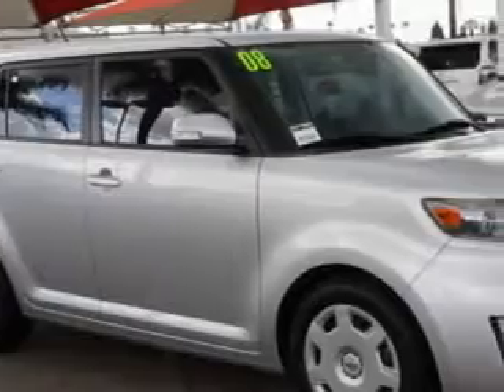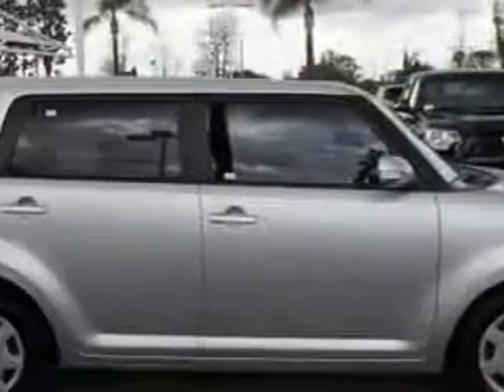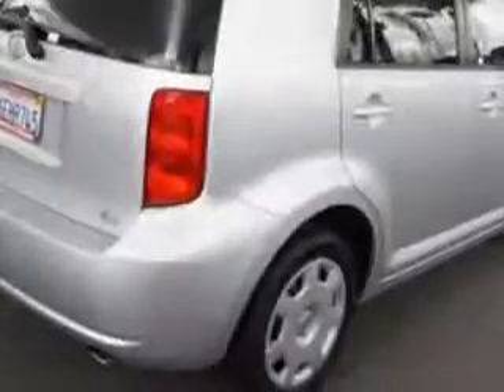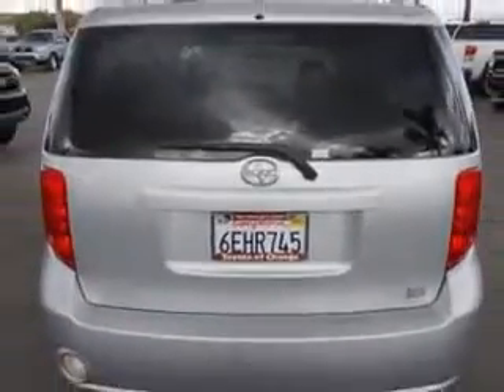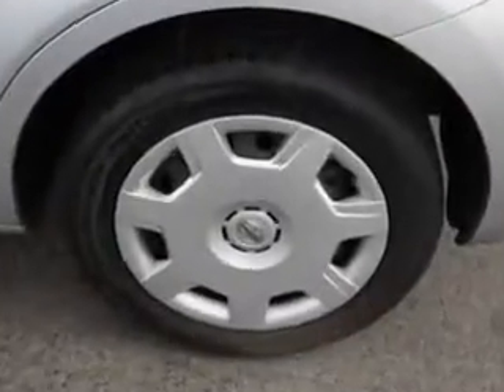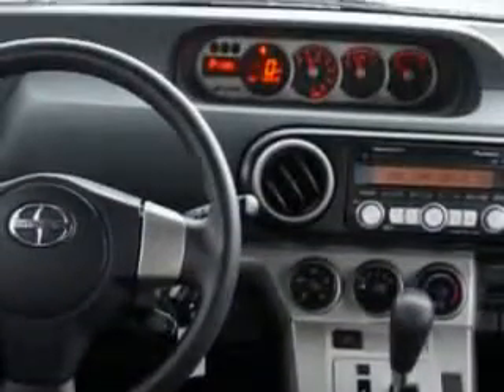2008 Scion xB Toyota of Orange Orange, CA 92867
Scion xB Check out this Classic Silver Metallic Scion Xb Wagon, equipped with a 4 Cylinder engine and an automatic transmission with.
MILES: 94,904
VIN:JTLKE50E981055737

1400 North Tustin Ave.